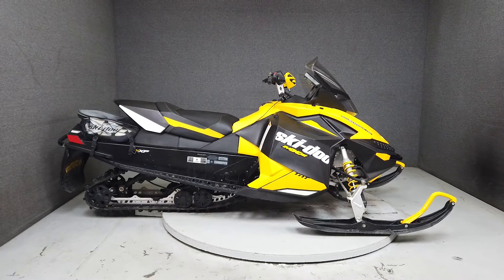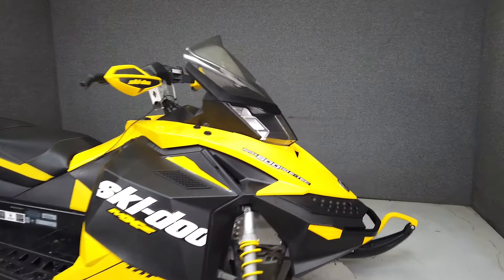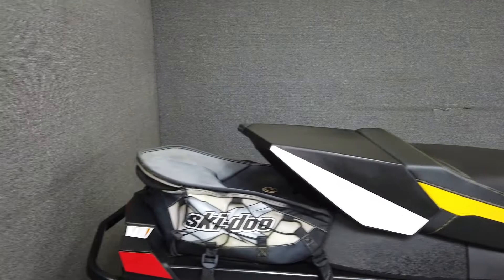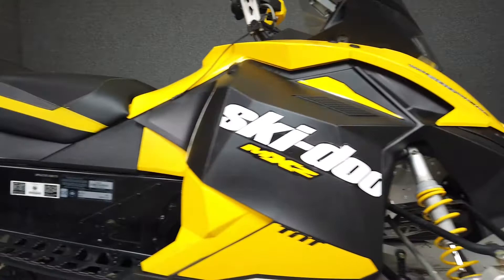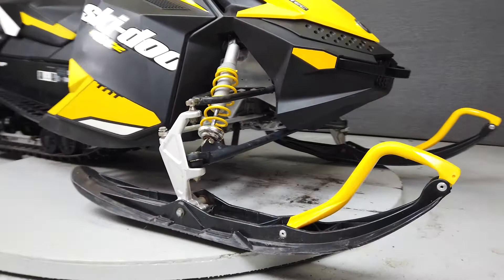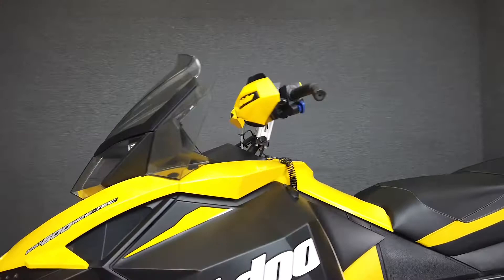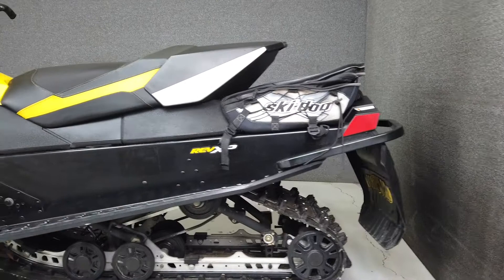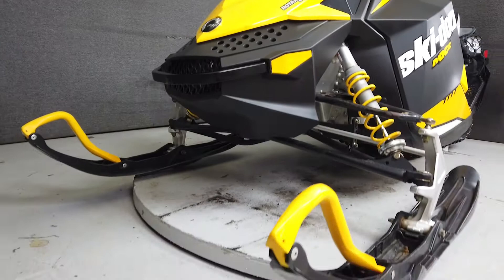2012 SKI-DOO MXZ 600 TNT - National Powersports Distributors